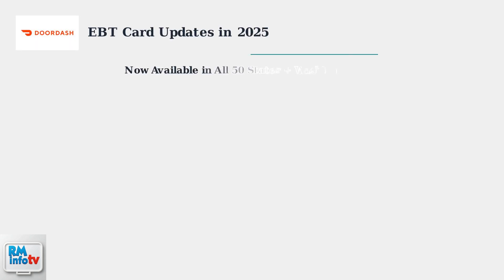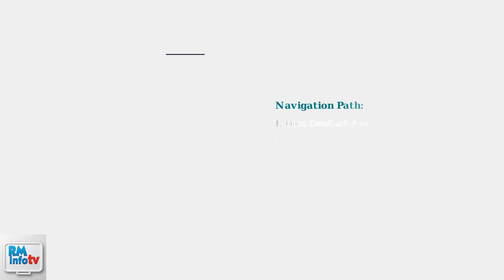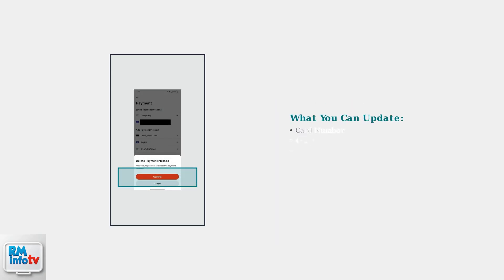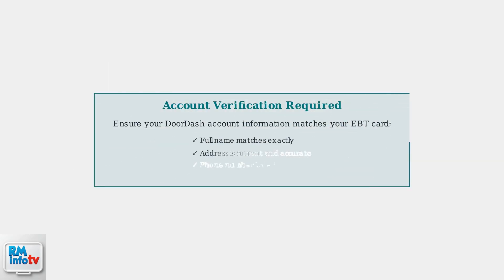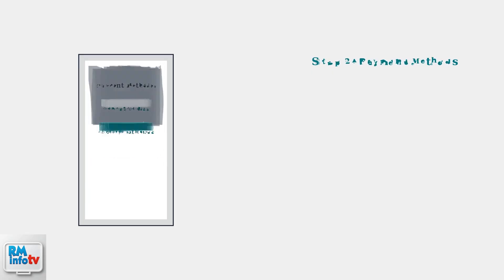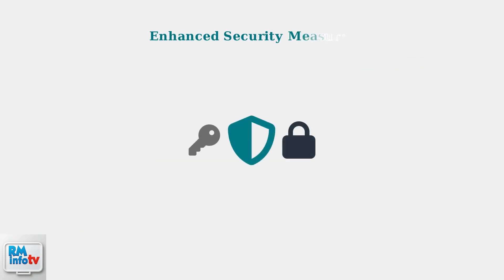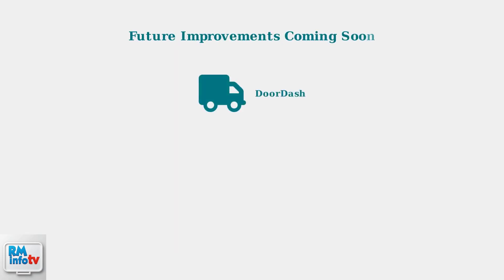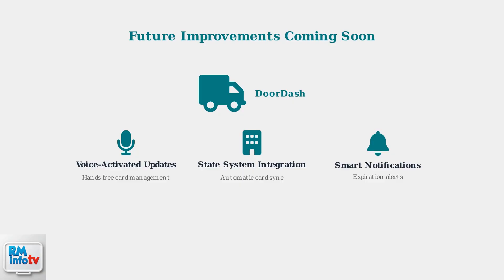How To Change EBT Card on DoorDash App – Update SNAP/EBT Payment Details (2026)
Learn how to change or update your EBT card in the DoorDash app. Follow these quick steps to manage your SNAP/EBT payment details easily.